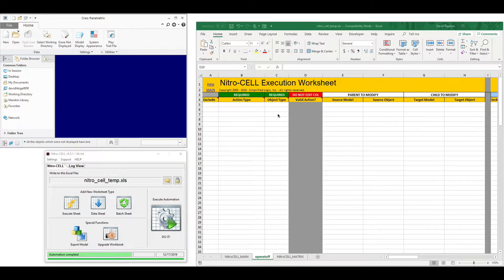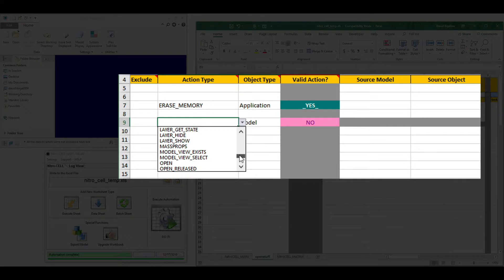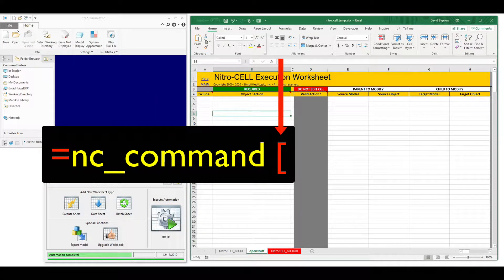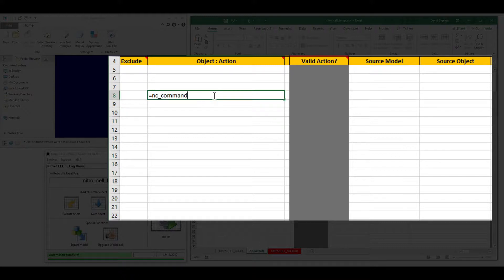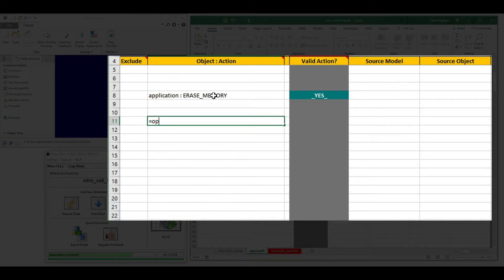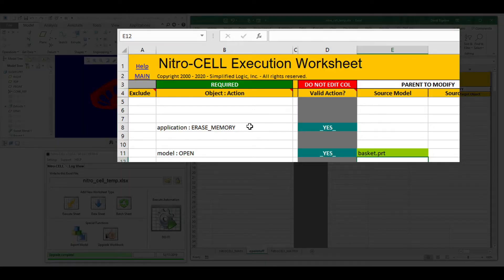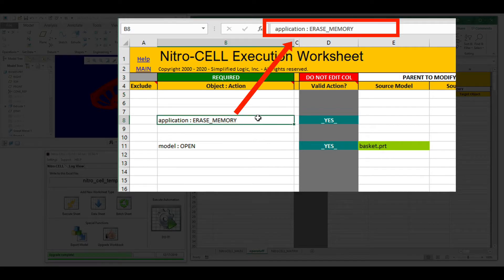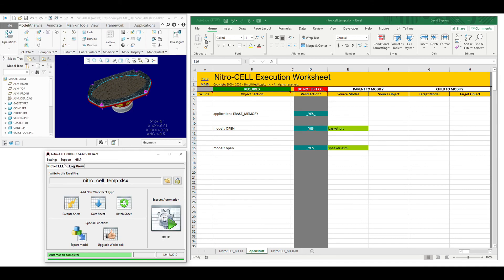Nitro-CELL Input Command Syntax V10 and Later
This is an overview of the new Nitro-CELL Input Command Syntax for Excel.  This new syntax enables full search of all Nitro-CELL commands/operations to automate Creo Parametric